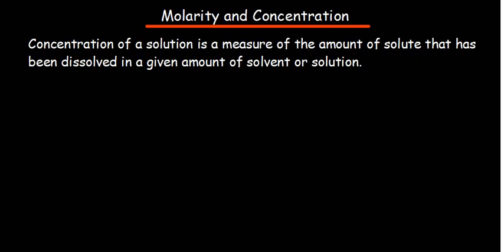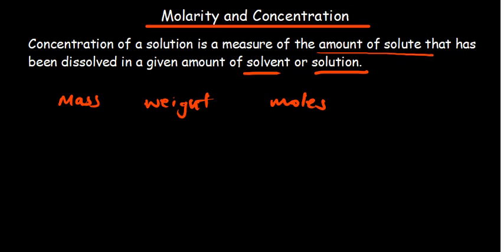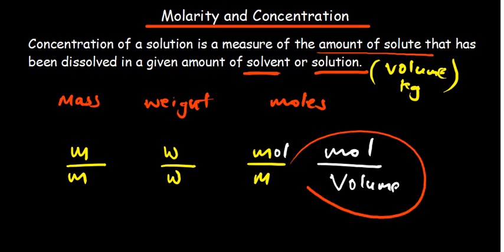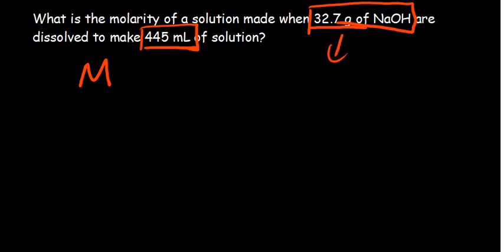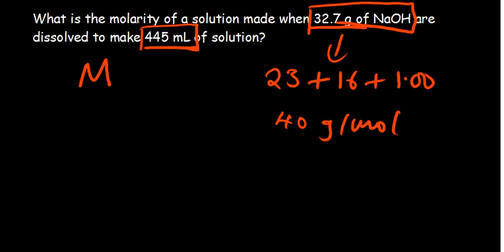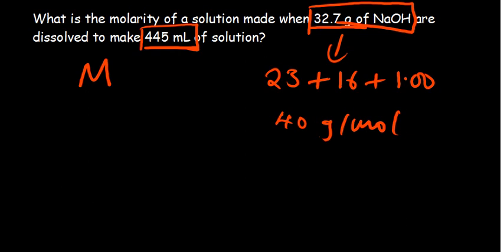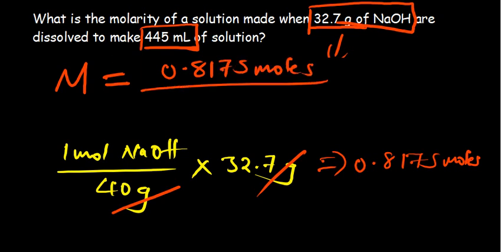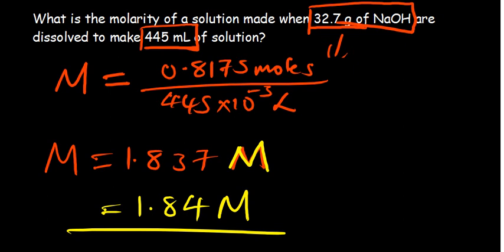Molarity explained with practice questions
In this video we go over Molarity explained with practice questions, watch this video to understand how we calculate Molarity.

Molarity or molar concentration is the number of moles of solute per liter of solution, which can be calculated using the following equation.